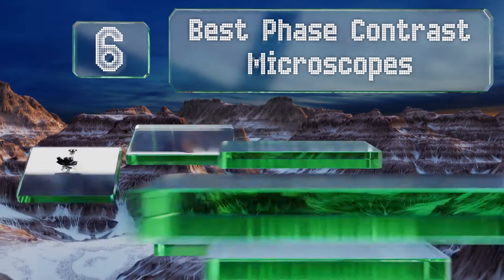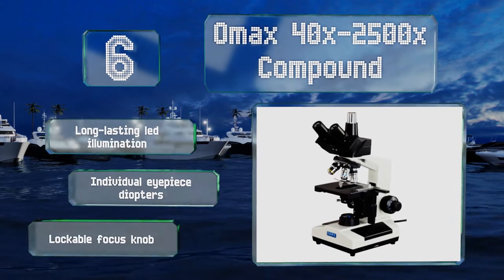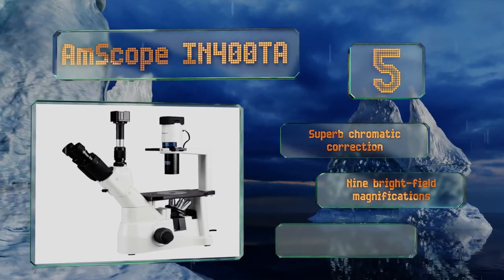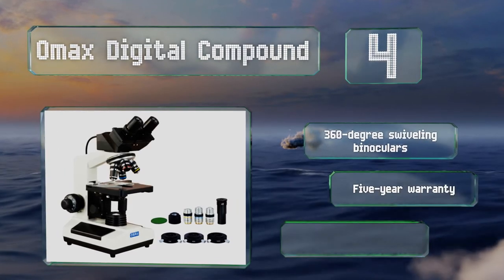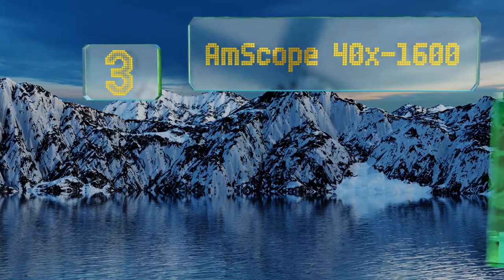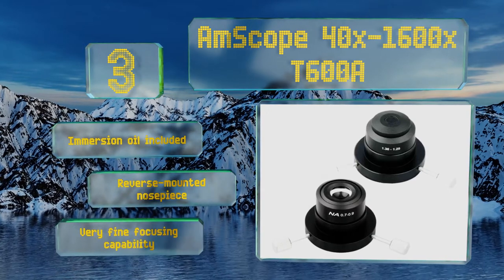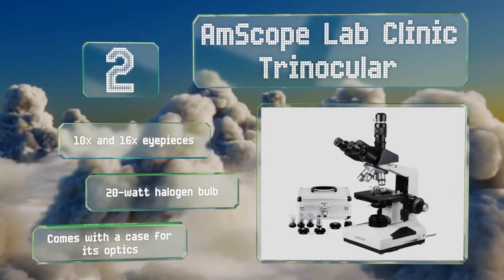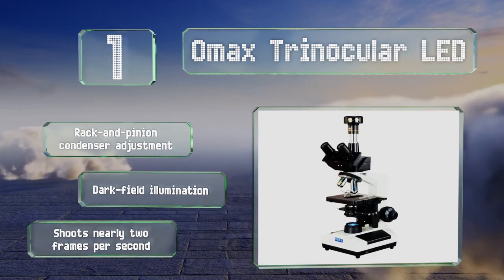6 Best Phase Contrast Microscopes 2019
Our complete review, including our selection for the year's best phase contrast microscope, is exclusively available on Ezvid Wiki.

Phase contrast microscopes included in this wiki include the amscope lab clinic trinocular, amscope in400ta, amscope 40x-1600x t600a, omax trinocular led, omax digital compound, and omax 40x-2500x compound.